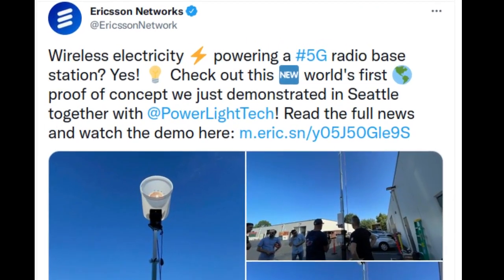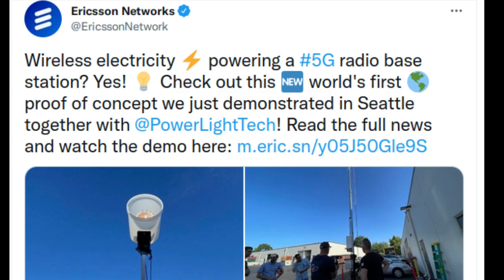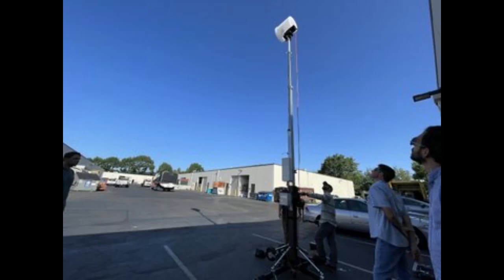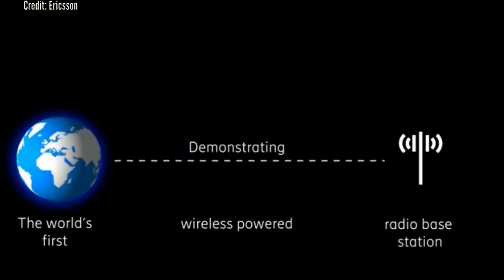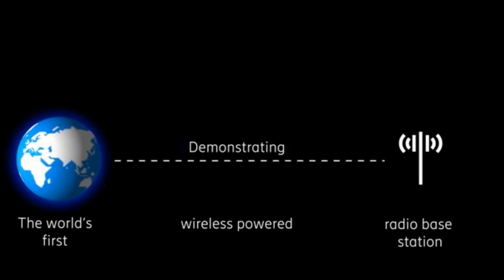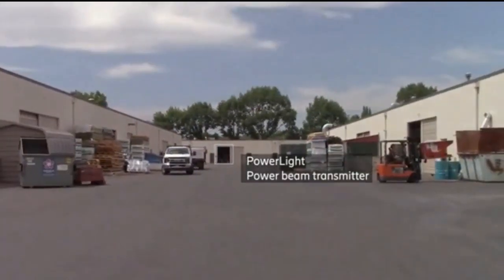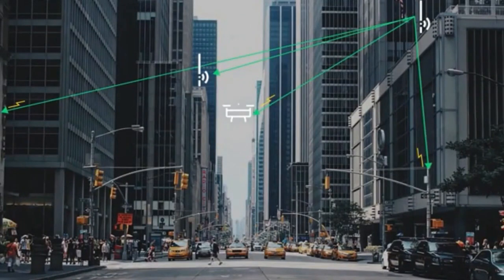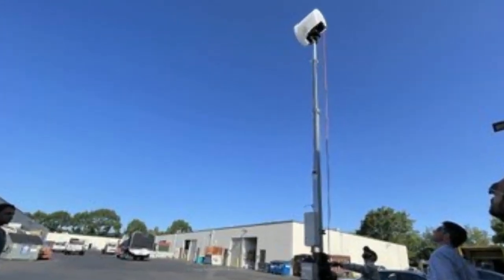World’s first wireless powered 5G base station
Ericsson has teamed up with U.S. laser innovator, PowerLight Technologies, to achieve the first safe, fully wireless-powered 5G base station.